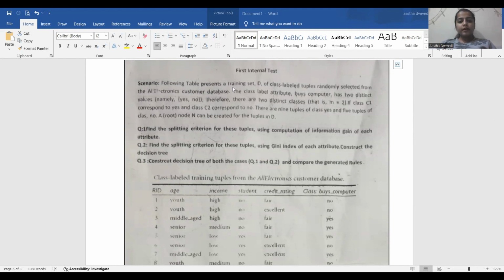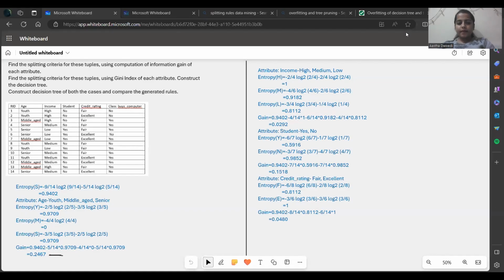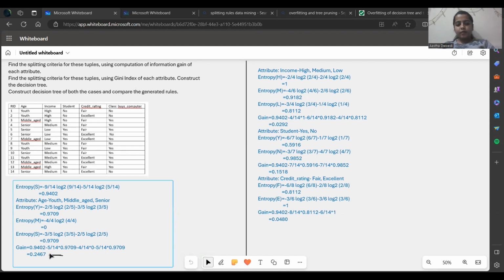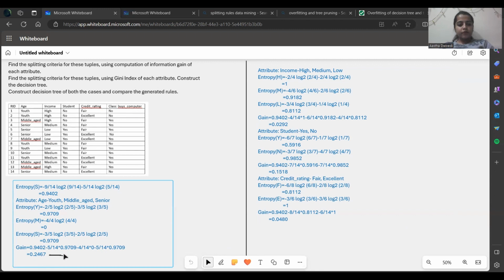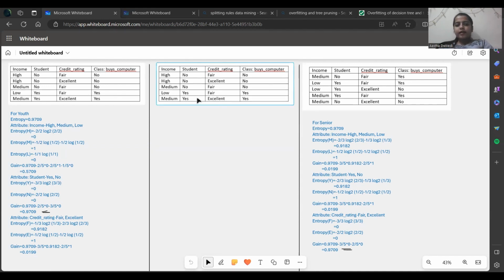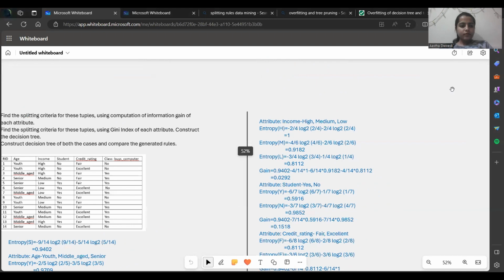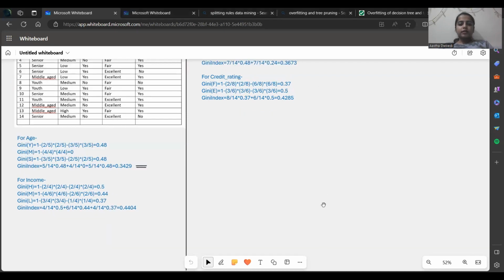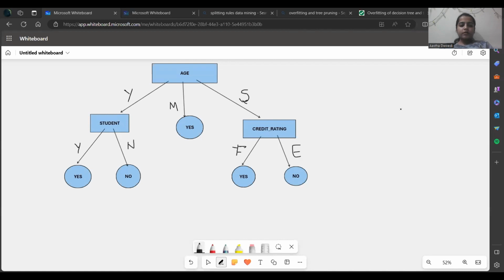Data Science Test-1